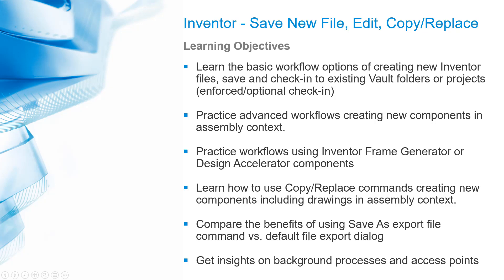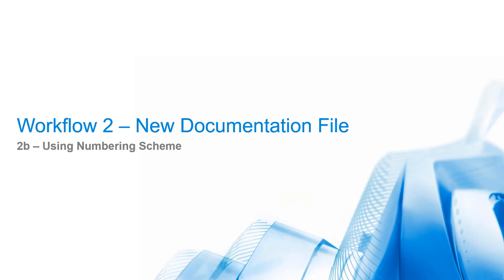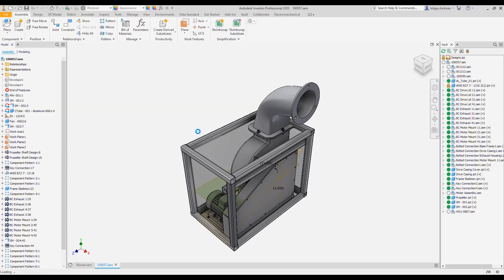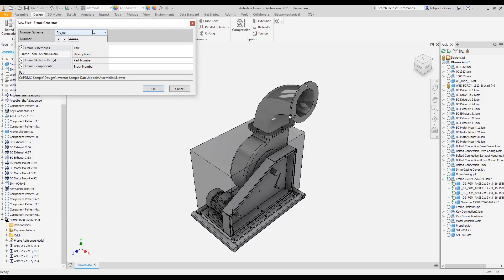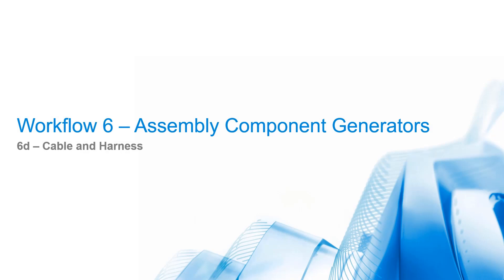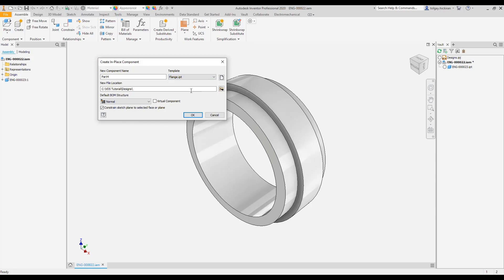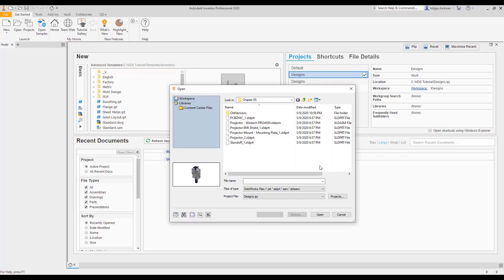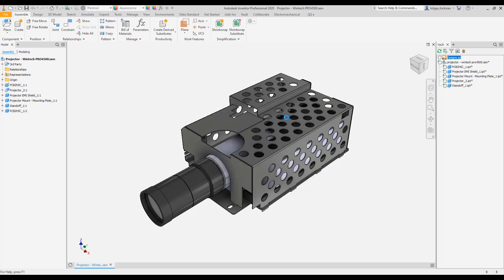Vault Data Standard Tutorial - Chapter 05